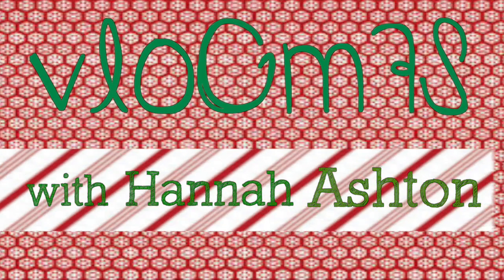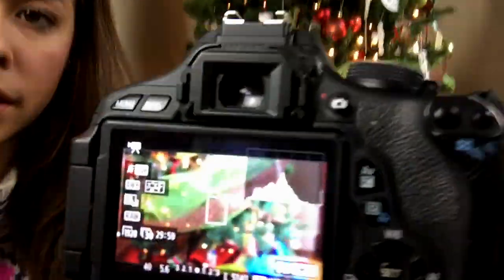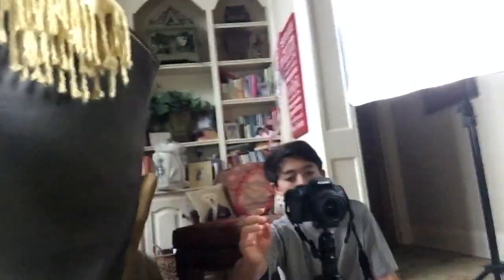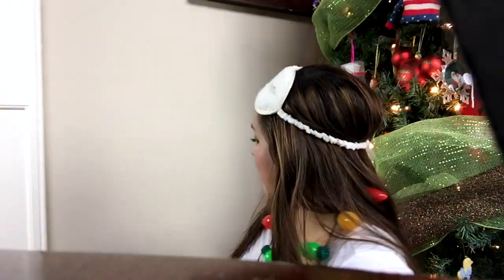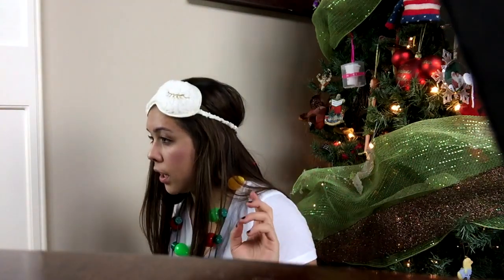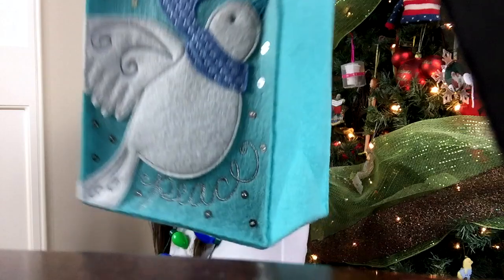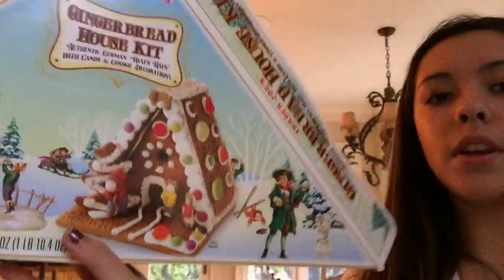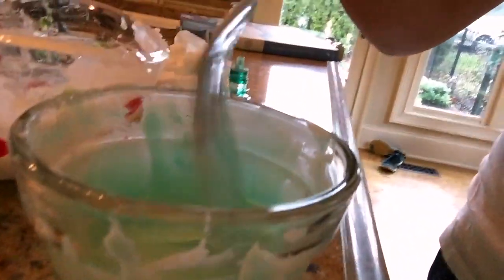Christmas Filming | Vlogmas Day 6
My usual Saturdays go like this. lol

Still Reading? Follow:
MY Fitness Instagram: HannahAshtonGetsFit
My Other Instagram: Missinnerbeauty2

"TAYLOR SWIFT 1989 WORLD TOUR VLOG"